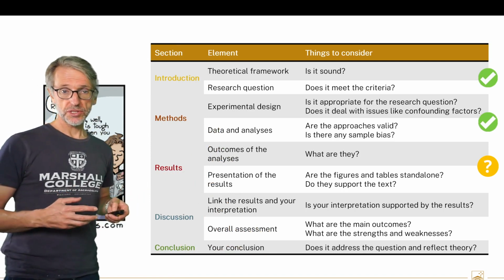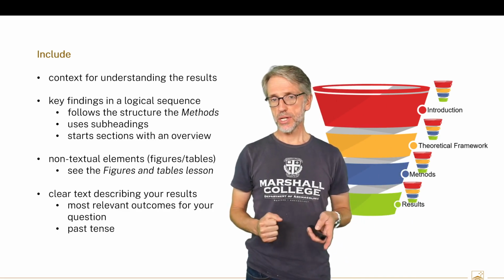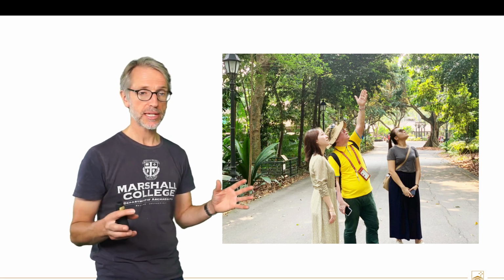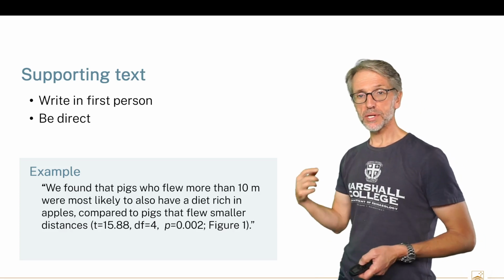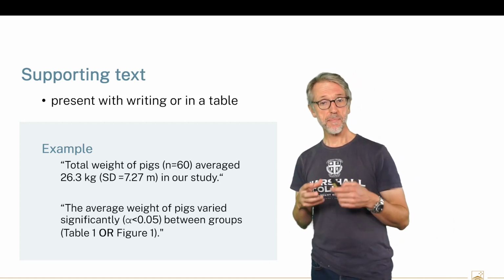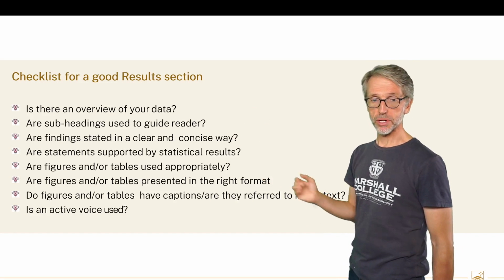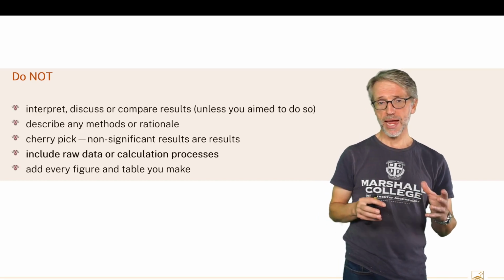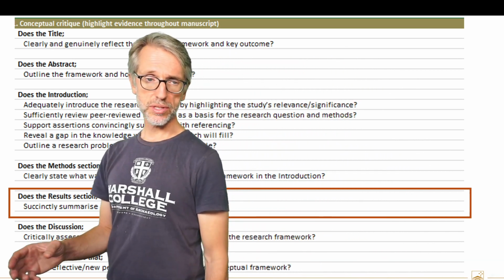Tour-guiding your results